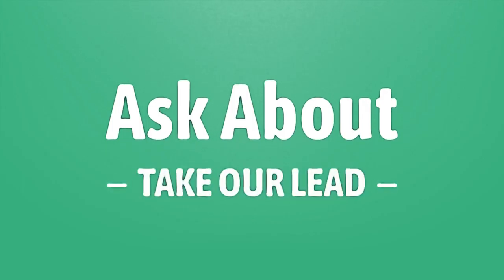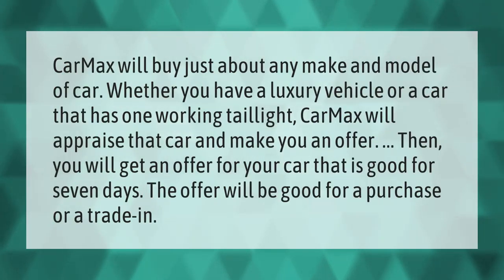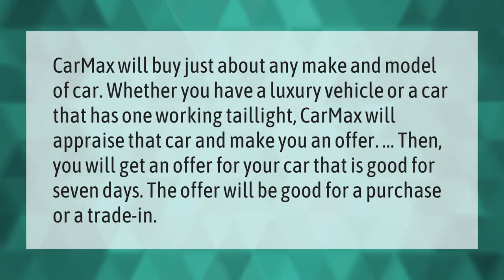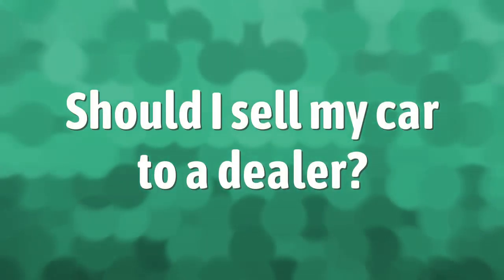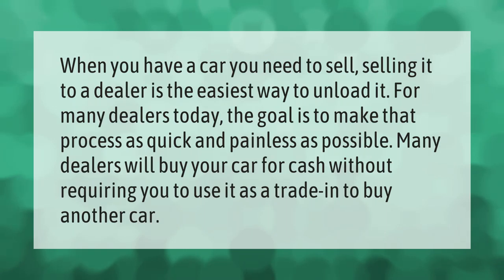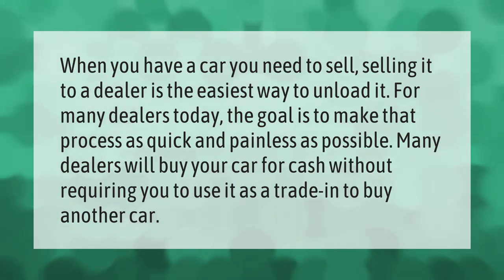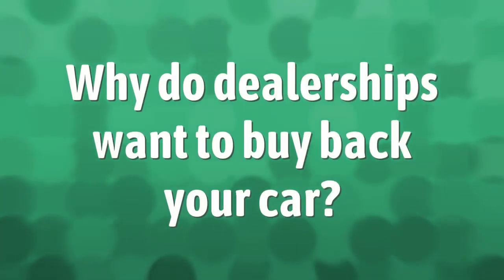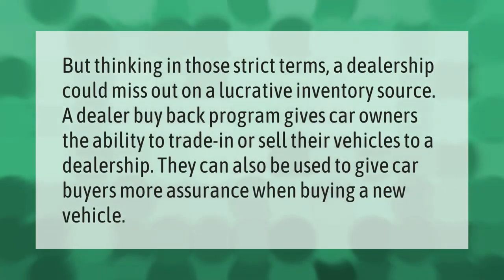Can you sell used cars to dealerships?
00:00 - Can you sell used cars to dealerships?
00:37 - Does CarMax buy any car?
01:07 - Should I sell my car to a dealer?
01:36 - Why do dealerships want to buy back your car?

Laura S. Harris (2021, March 31.) Can you sell used cars to dealerships?
    AskAbout.video/articles/Can-you-sell-used-cars-to-dealerships-207240